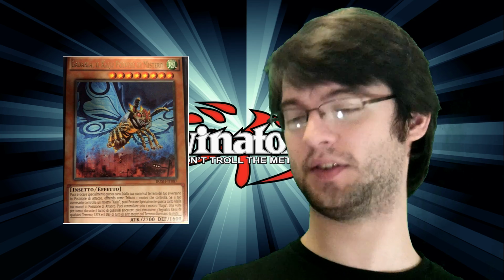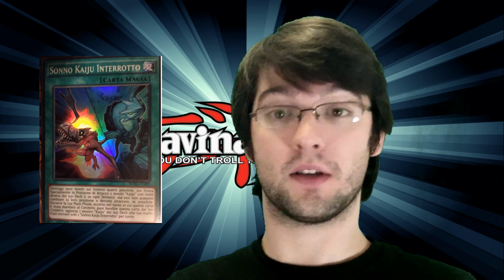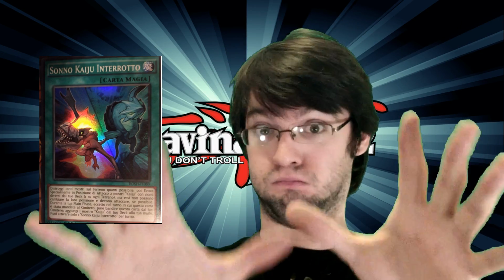New Kaiju Support!!!?? Wow... A Super Rare? Fancy.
More ways to let them fight!

For all the best decks ever (not counting the actual good ones) make sure you.

Send me your awesome replays and get featured!